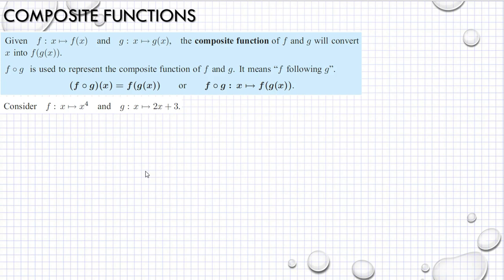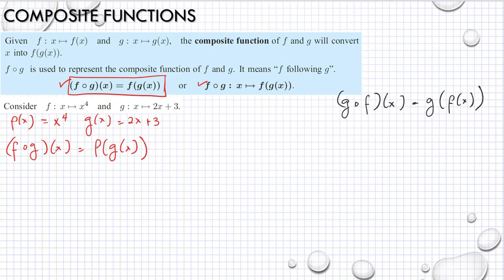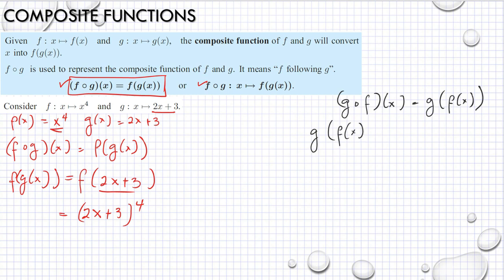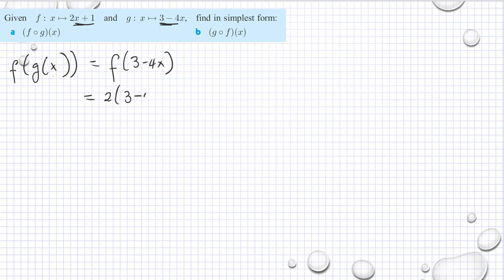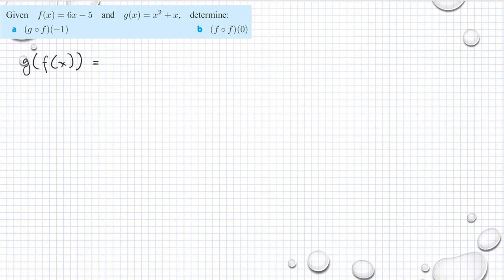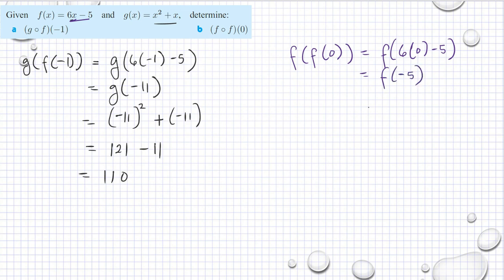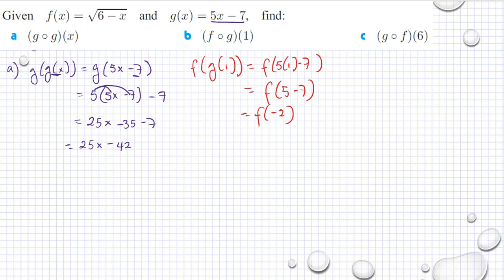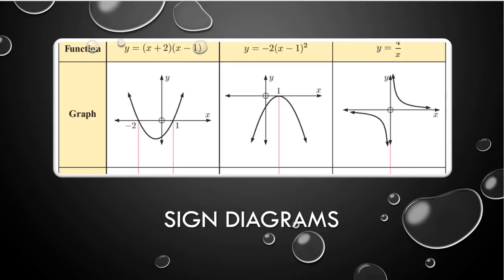PRC LET Reviewer Functions Composite Functions